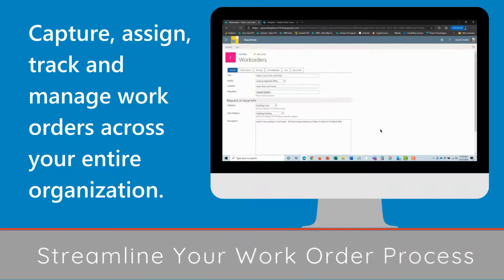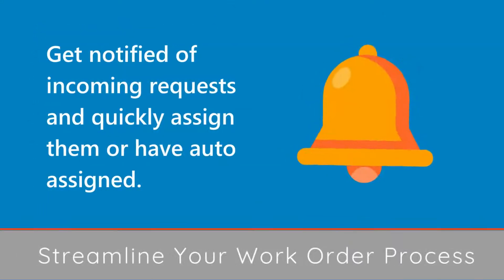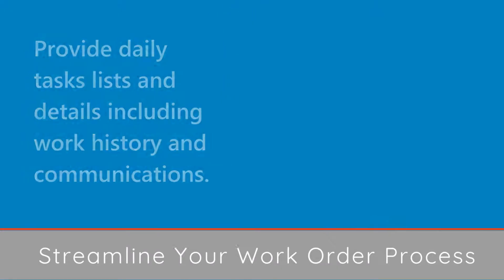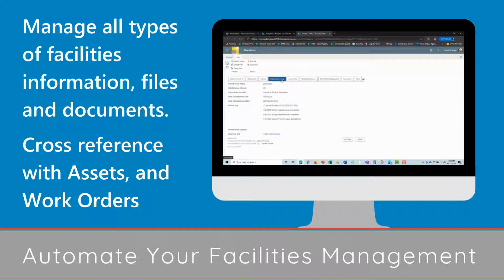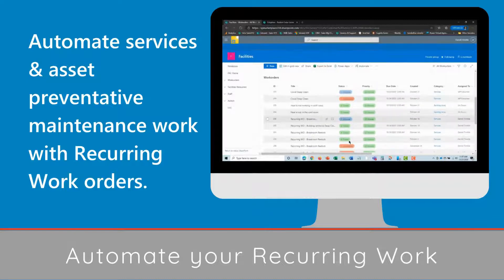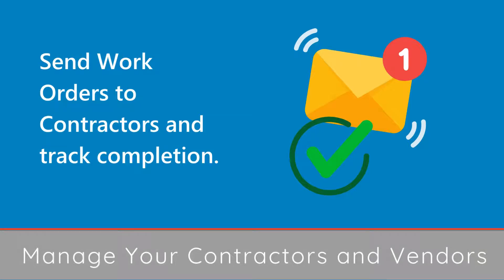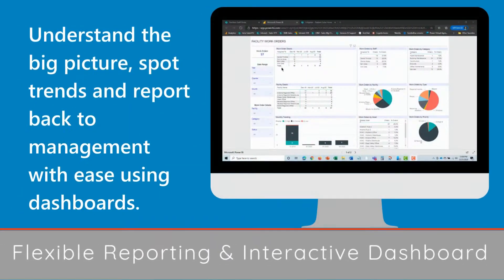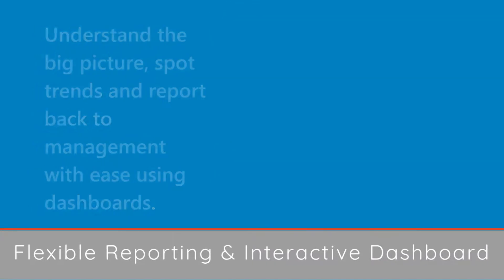Facilities Management on 0365 is Evolving (and Why Users Should Care)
Introducing... SP Facilities

A simple yet effective application built on Office 365, MS Teams & SharePoint.

Take Control of your Assets!

Equipment,  vehicles, and other assets.

Automate preventative maintenance.

Streamline your Work Order Process:
- Capture, assign, track and manage work orders across your entire organization.
- Get notified of incoming requests and quickly assign them or have auto assigned.
- Provide daily tasks lists and details including work history and communications.
- Allowing technicians to stay focused and on schedule while on the go.

 Automate your Facilities Management:
- Manage all types of facilities information, files and documents.
- Cross reference with Assets, and Work Orders

 Automate your Recurring Work:
- Automate services & asset preventative maintenance work with Recurring Work orders.

Manage your Contractors and Vendors:
- Send Work Orders to Contractors and track completion.
- Automate notifications to contractors, staff and service requestors.

Flexible Reporting and an Interactive Dashboard:
- Understand the big picture, spot trends and report back to management with ease using dashboards.

Take Facilities and Maintenance Productivity to new levels!

SP Facilities, Get a free demo today.